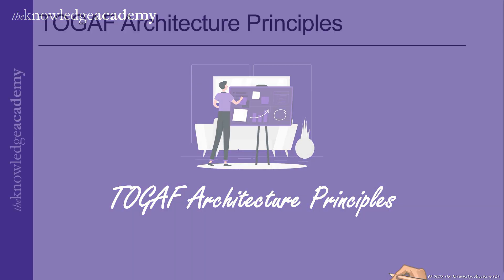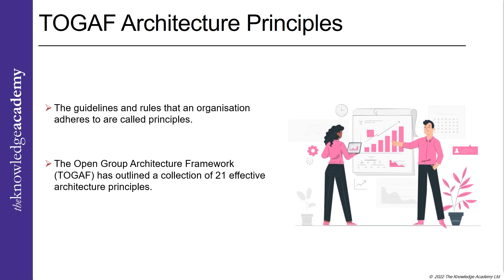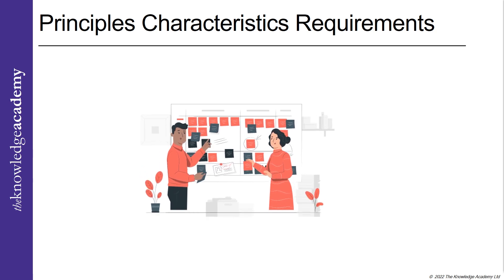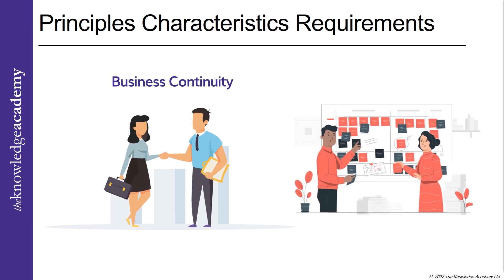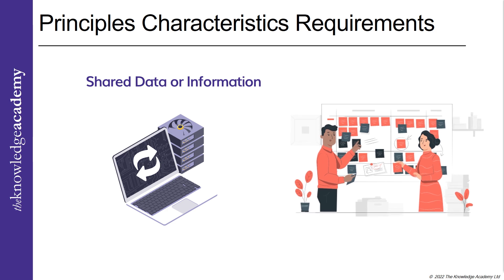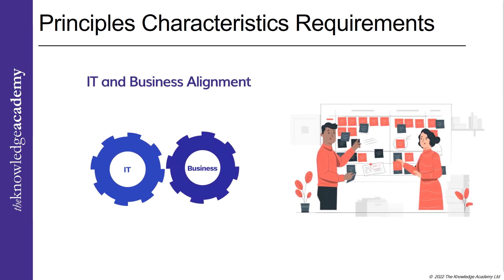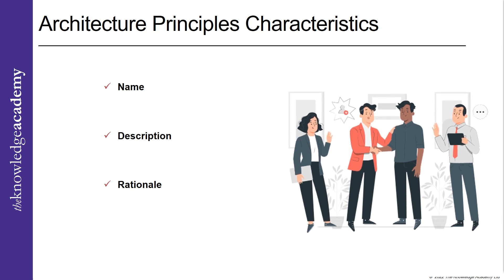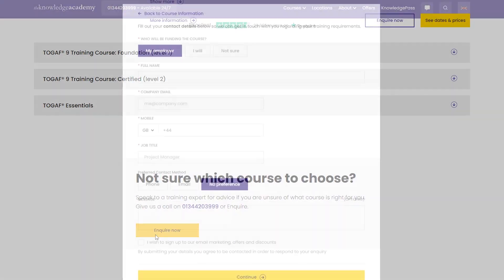Top 8 TOGAF Architecture Principles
In this video on Top 8 TOGAF Architecture Principles | TOGAF Architecture Principles | TOGAF Architecture, we’ll explore the core principles of TOGAF (The Open Group Architecture Framework) and explain how they guide enterprise architecture development and decision-making.

This video on "Top 8 TOGAF Architecture Principles | TOGAF Architecture Principles | TOGAF Architecture" covers:

00:00 Introduction
00:43 Architecture Principles
02:47 Technology Principles
02:17 Four Domains of TOGAF Principles
07:04  Architecture Principles Characteristics
08:33 Conclusion

What are TOGAF Architecture Principles?
Learn about the key principles in TOGAF that define the approach to enterprise architecture and how they ensure alignment with business goals.

How to apply TOGAF principles in your organization?
Understand how to implement these principles in your enterprise architecture strategy for effective decision-making and better alignment with organisational objectives.

What are the key principles that guide enterprise architecture?
Explore the top 8 TOGAF principles that are fundamental in developing architecture, such as the principle of Business Continuity, Information Management, and more.

About The Knowledge Academy:
High Success Rate: Accomplish your goals with our 98% pass rate
Industry Accredited: Learn with confidence, accredited by PeopleCert, PMI
Worldwide Centres: Access top-tier learning in 195 countries
Excellence Acknowledged: Recognised by The Times and PWC for our commitment
Wide Partnerships: Benefit from our extensive network of 3000+ organisations
Flexible Learning: Explore diverse training methods tailored to your needs